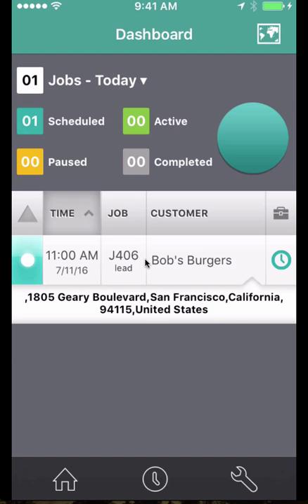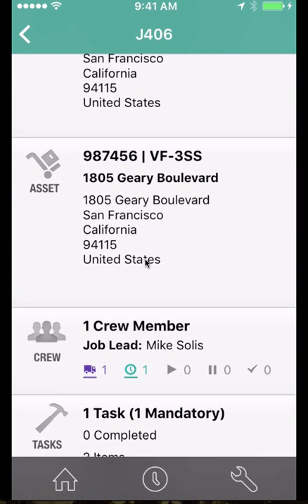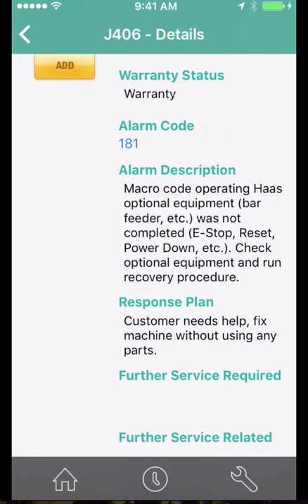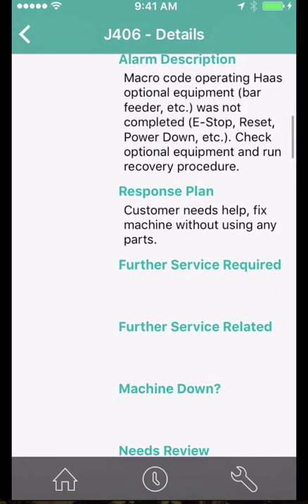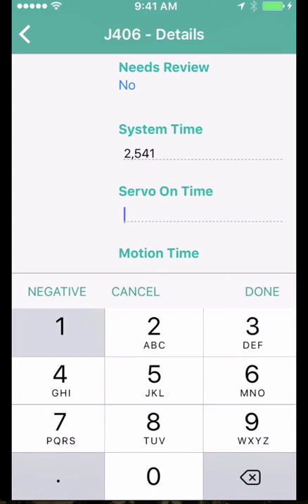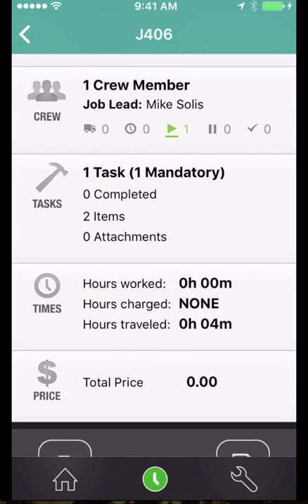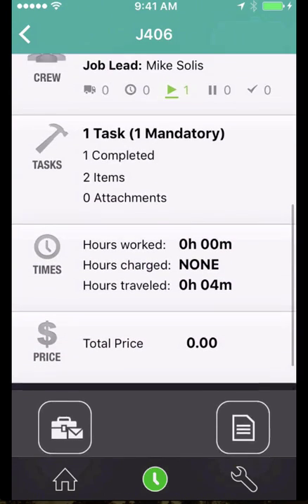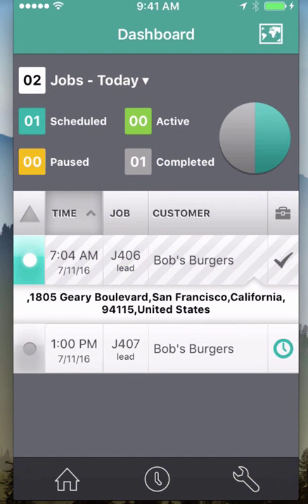FieldAware | Completing Job - No Parts Needed